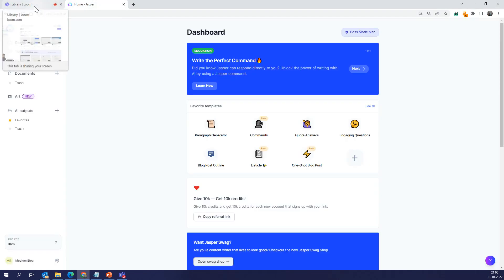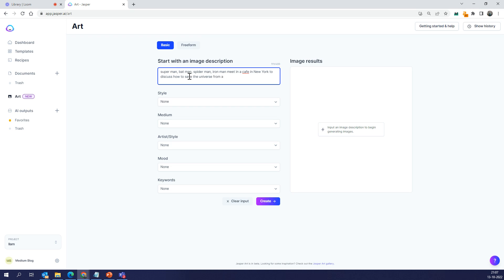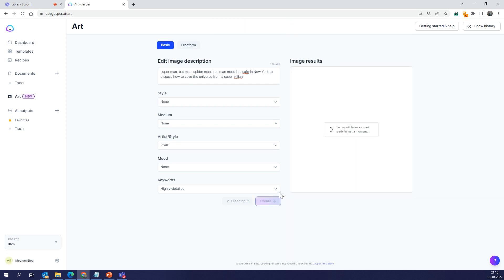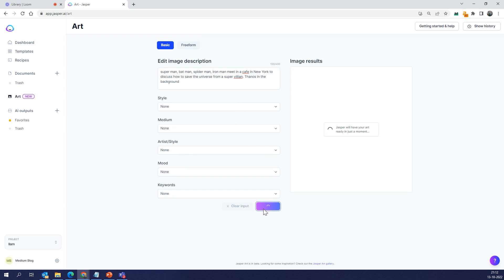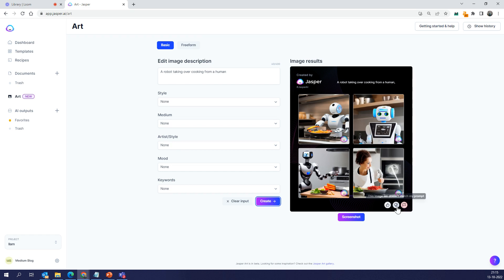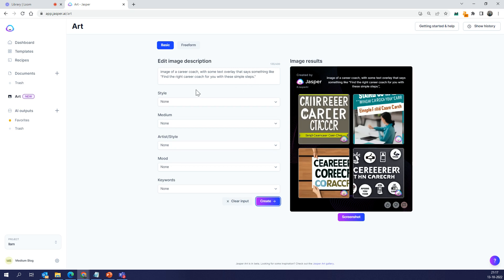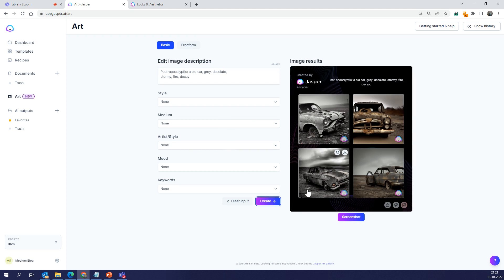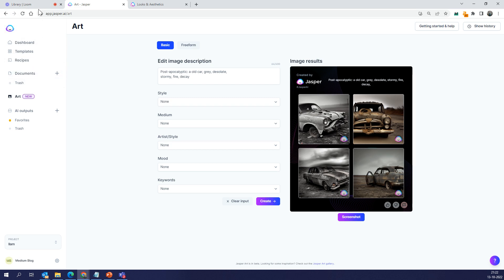Jasper demos - Boss Mode, Power Mode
In this video, we will do a demo
- Boss Mode features: Power Mode + Commands -Directly tell Jasper AI what to do